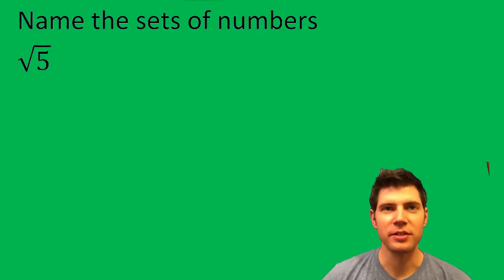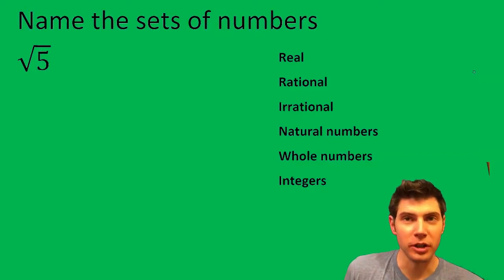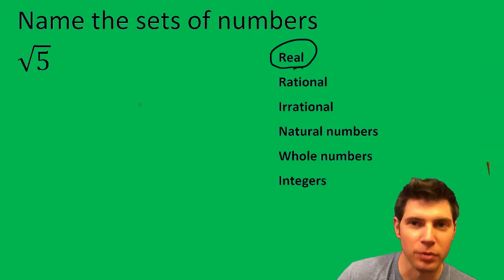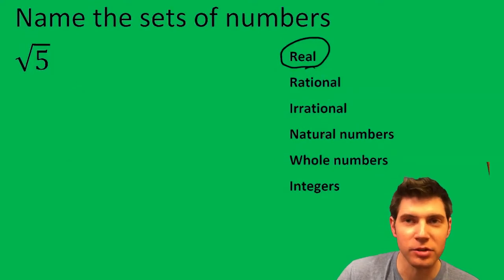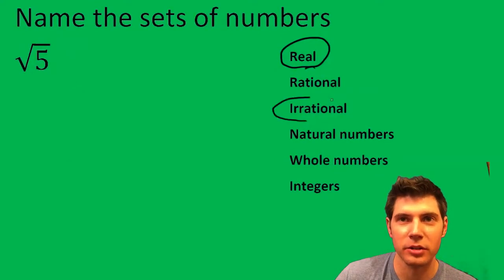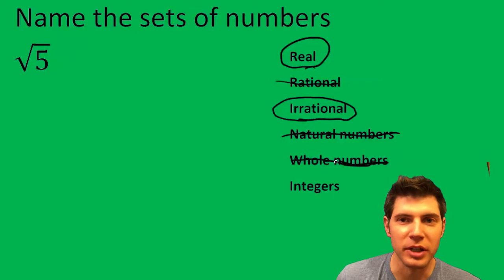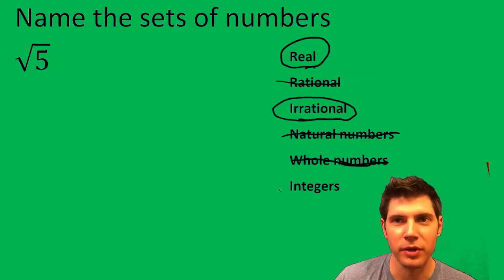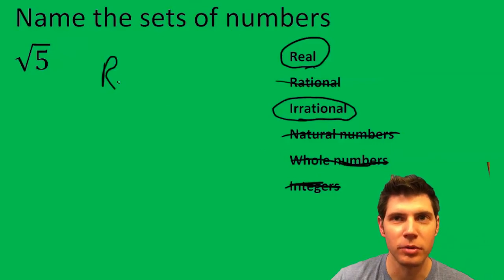Sets of Real Numbers